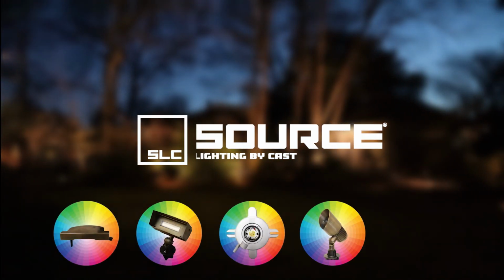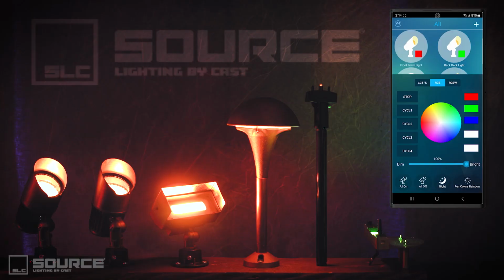SOURCE by CAST Bluetooth Color Control Landscape Lighting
Experience the full spectrum of SOURCE by CAST Bluetooth Color Control Fixtures! SIMPLE to Sell…SIMPLE to Install…SIMPLE to Control...SIMPLE to Use! Click here to view our full product line
• Deep, Saturated, Bright, Limitless Color Options
• Easy to understand APP for IOS and Android
• Can be used on multiple devices
• Delivers a flawless user experience
• 3x Brighter than any MR16 Color Products on the Market
• 2,500K to 6,500K White Light, Dimmable from 5% to 100%
• Full Product Line: Spot, Wash, No Glare Path Light Module, Capstone Light, and Range Extender.

Color When you want it…White light you don’t!